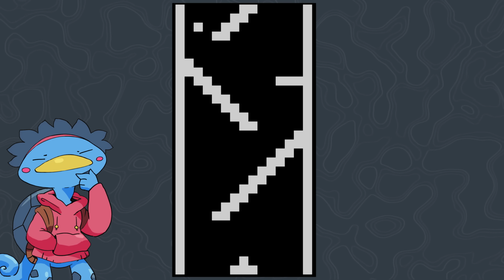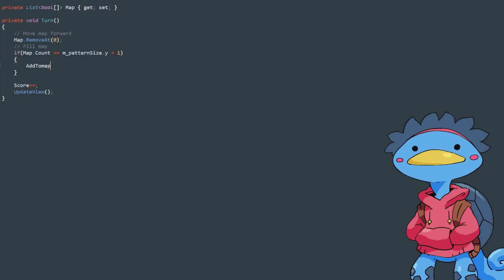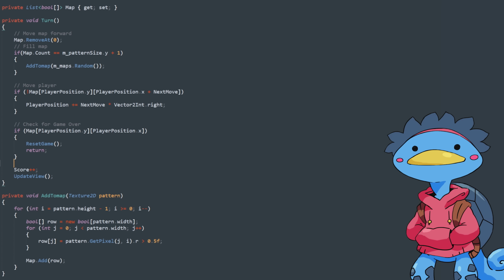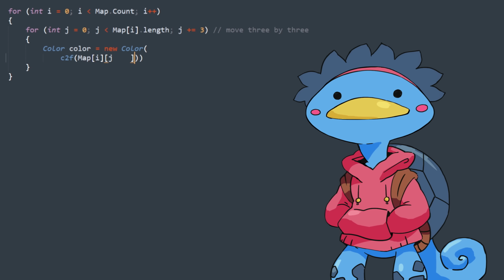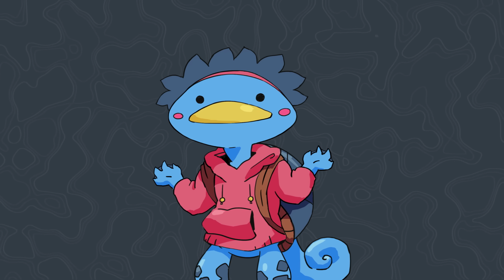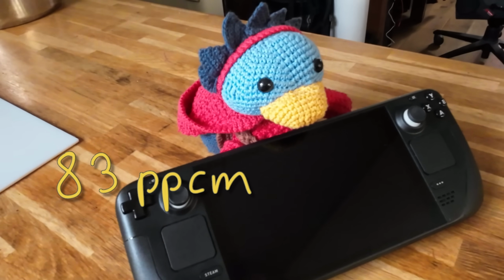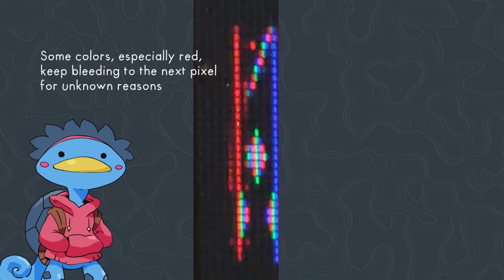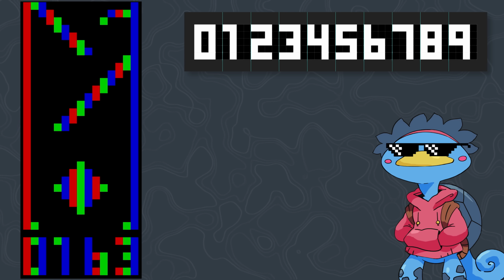Subpixel Rendering | Useless Game Dev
As we talk about 8K gaming, we need to remember we can go the opposite direction: 5 pixels gaming. Let's dissect the pixel and see what's inside.

- Someone made a very cool video video on the subject just as I was finishing the code for mine

And as always, have a good one!